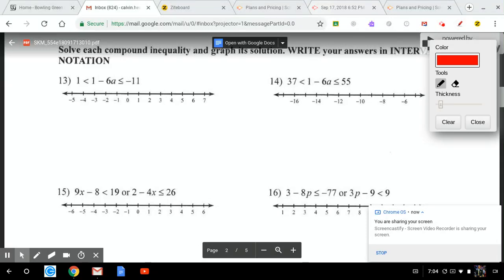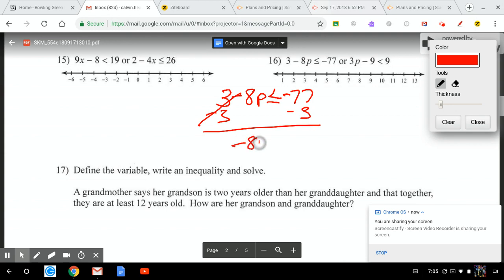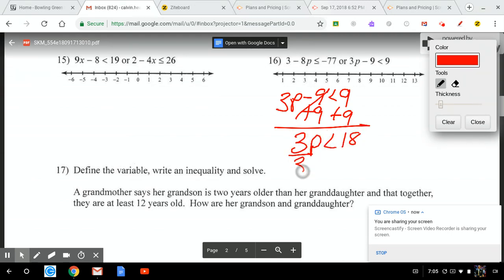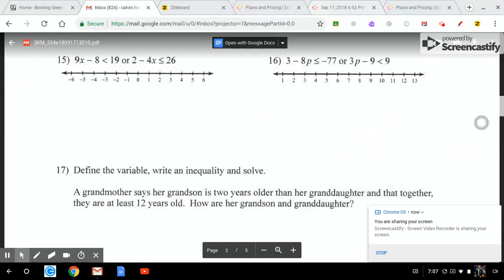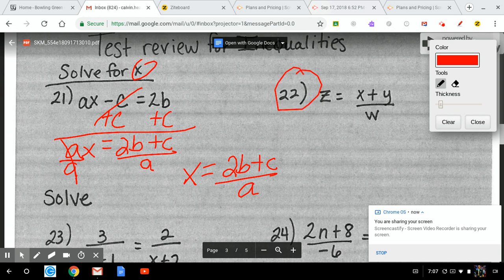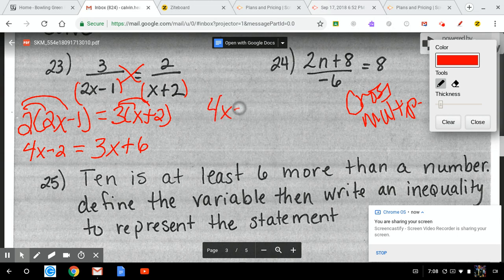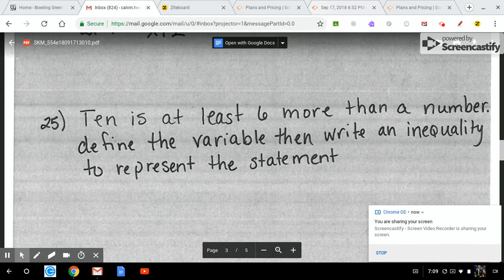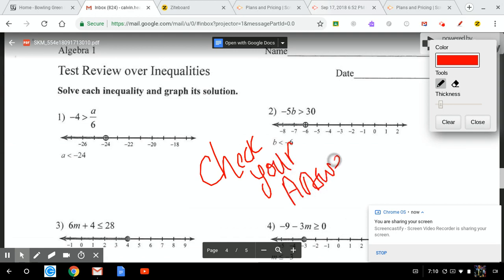Sep 17, 2018 7:10 PM